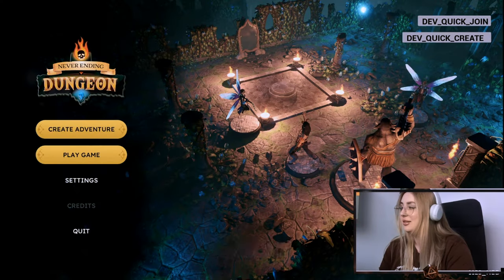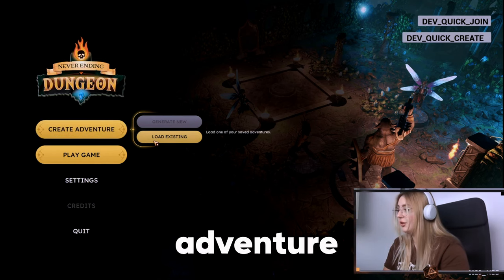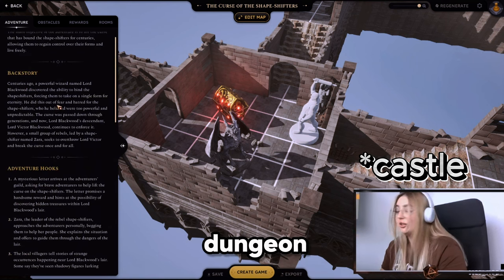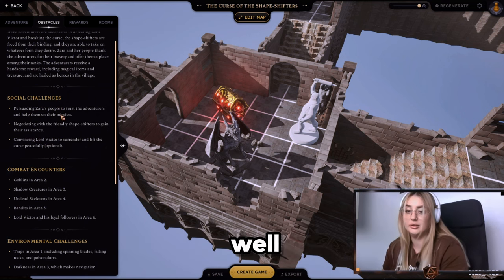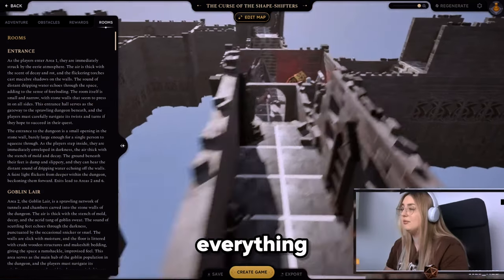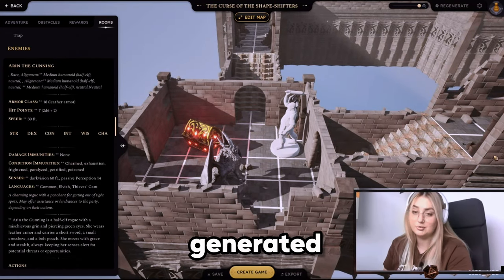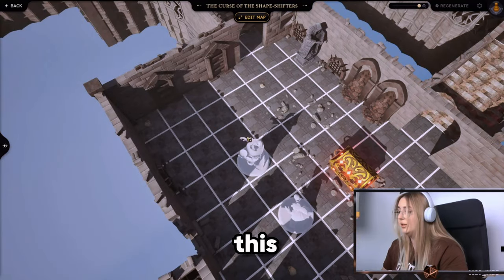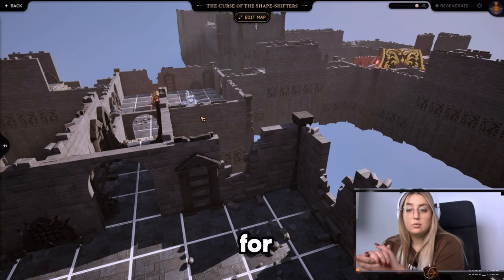Never Ending Dungeon | Progress Peak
In this update, we showcase the latest strides in crafting the game, from gameplay enhancements to visual upgrades.

Get a glimpse of the passion and innovation driving this endless dungeon crawler.